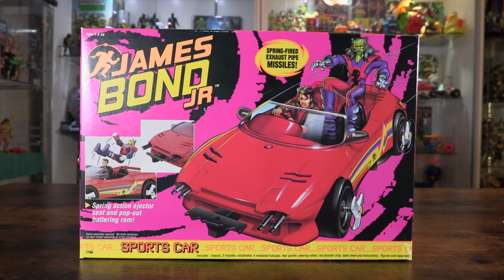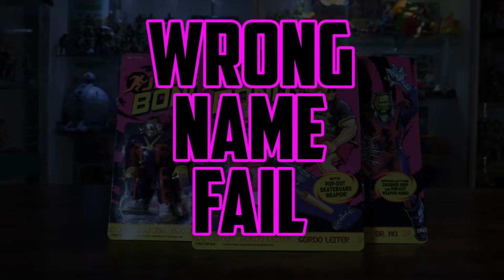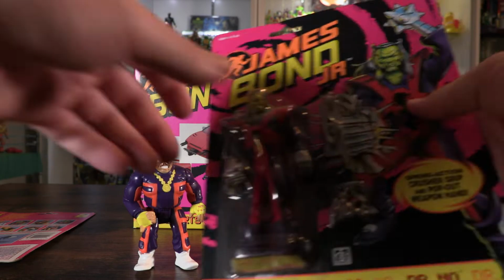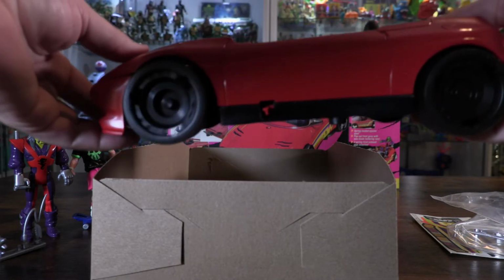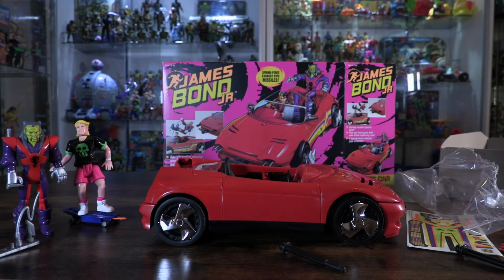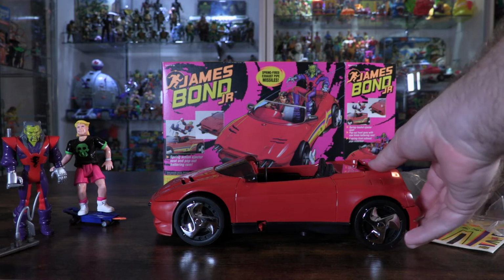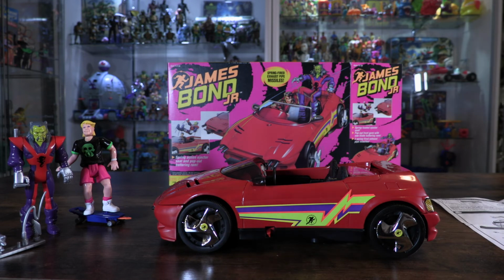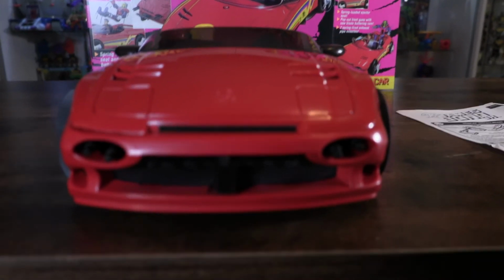James Bond Jr. Sports Car and Action Figures Unboxing and Build!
YHS Unboxed: James Bond Jr. Sports Car and Action Figures!